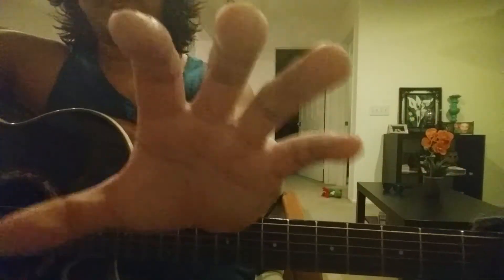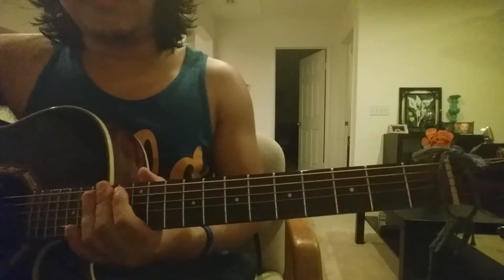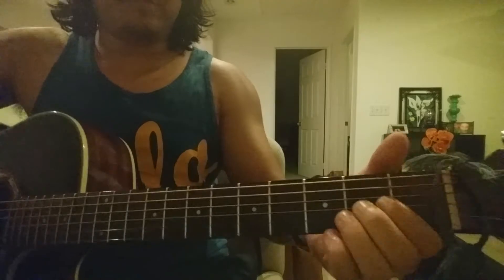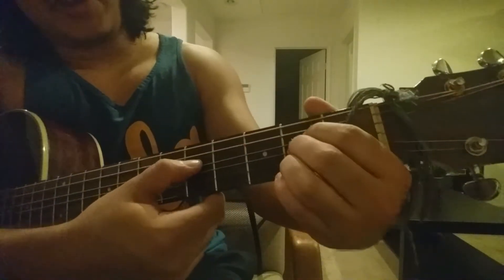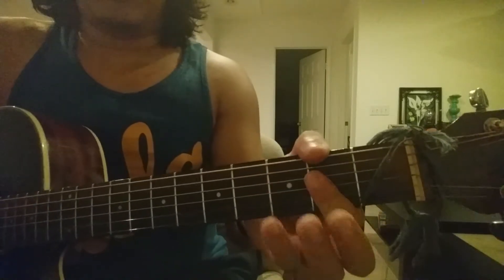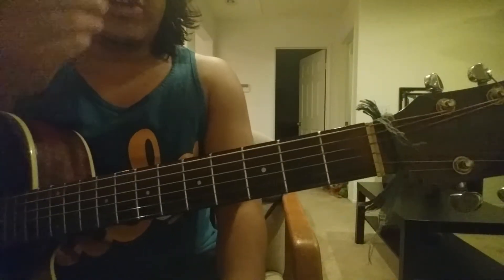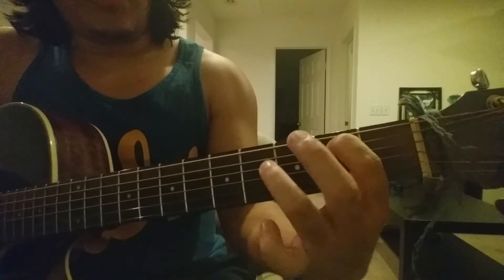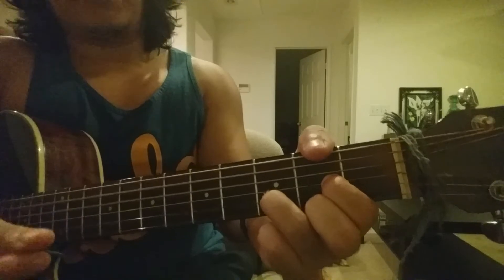How to play Coldplay Green Eyes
Instagram.com/artdracula